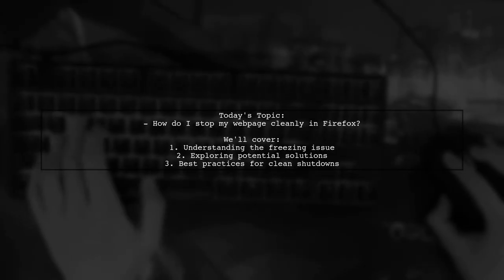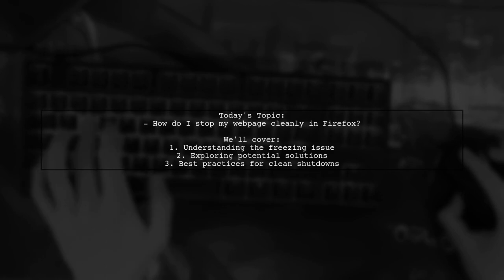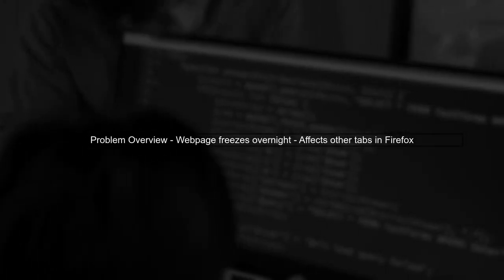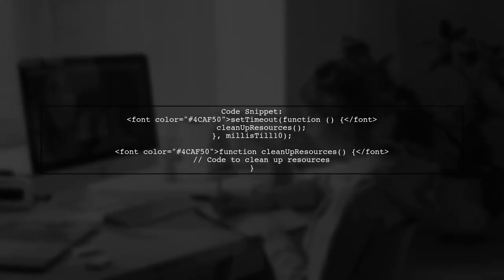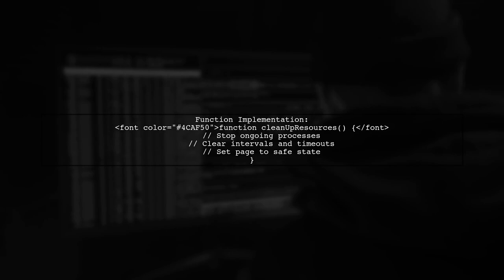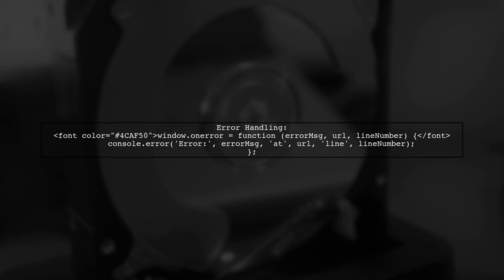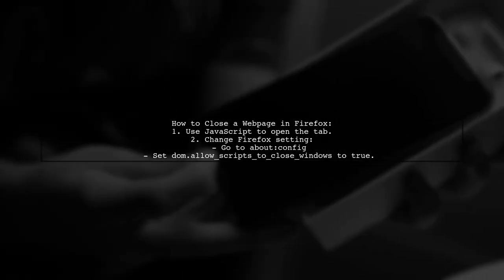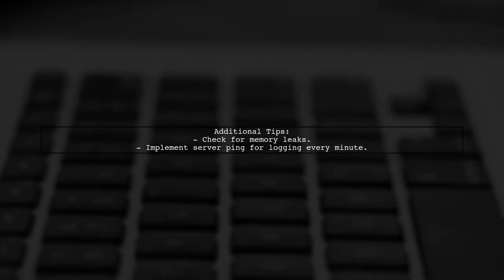How to Cleanly Stop a Webpage in Firefox: Tips and Solutions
In this video, we’ll explore effective methods for cleanly stopping a webpage in Firefox, a crucial skill for enhancing your browsing experience. Whether you're dealing with unresponsive sites or simply want to regain control over your tabs, we’ll provide you with practical tips and solutions to manage your browser more efficiently. Join us as we dive into the tools and techniques that will help you navigate Firefox like a pro!

Today's Topic: How to Cleanly Stop a Webpage in Firefox: Tips and Solutions

Related to